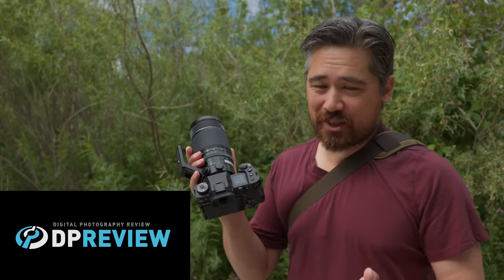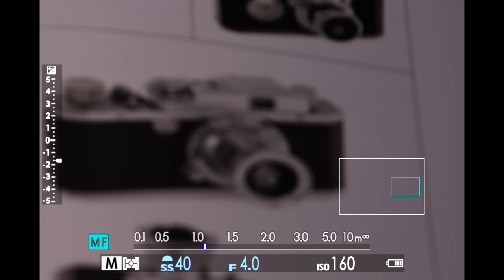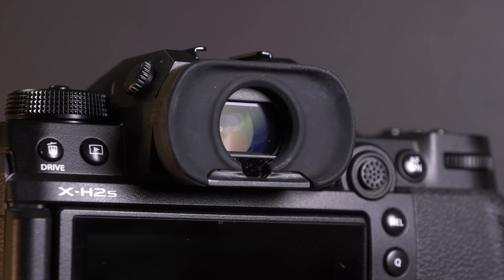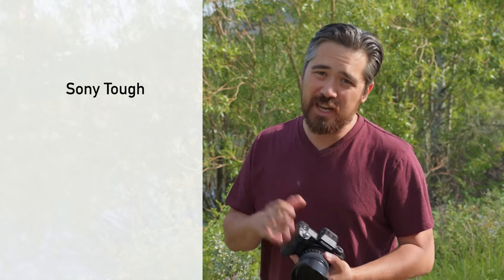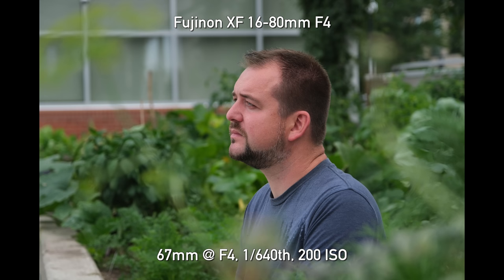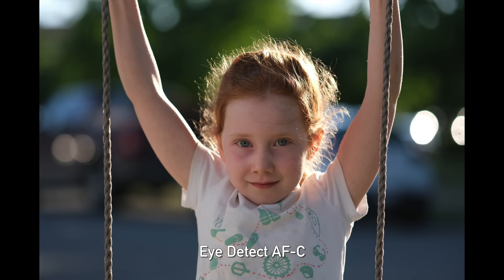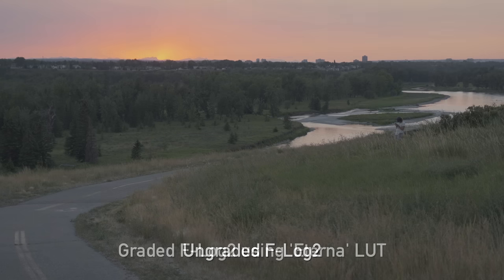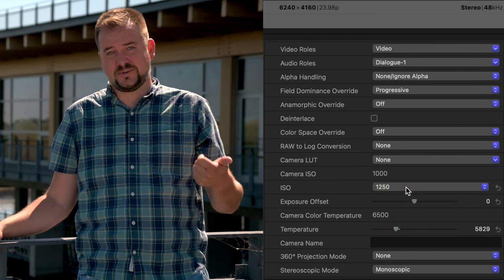Fujifilm X-H2S Review - One of the best hybrid cameras ever made?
The much anticipated Fujifilm X-H2S final review is here! We've spent weeks testing the first X-Mount camera with a stacked sensor and got some very interesting results. Find out more by watching now!

0:00 - Intro
0:33 - Displays
1:42 - Buffer
3:14 - Readout speed
4:13 - Image quality
5:35 - Autofocus
8:26 - Video performance
13:16 - Compared to